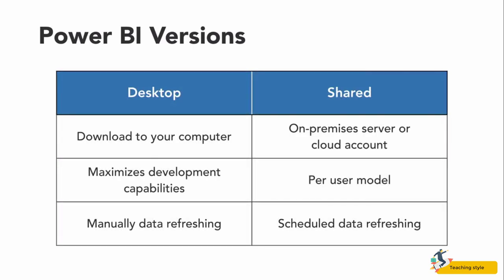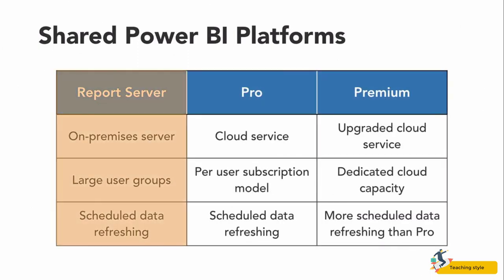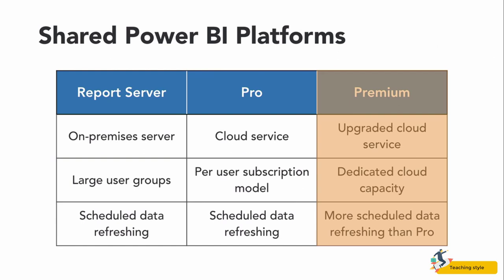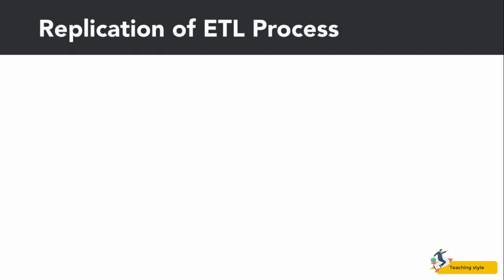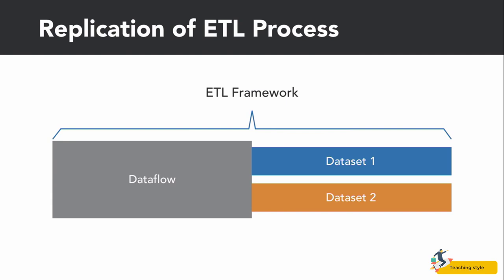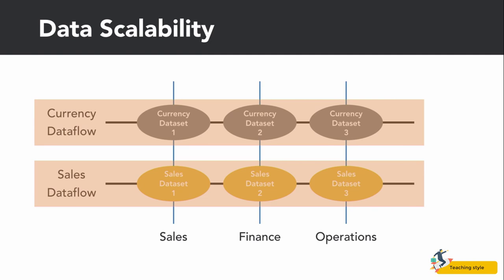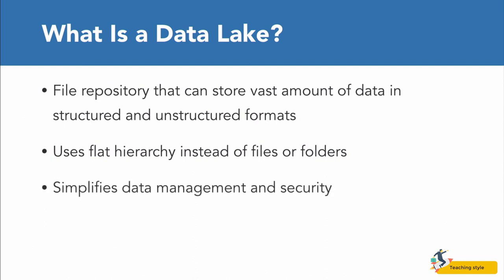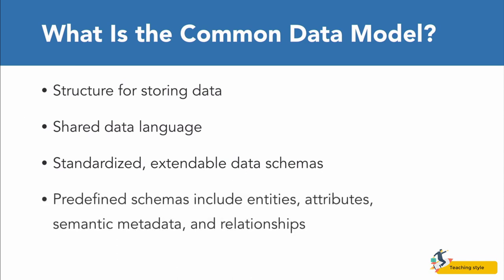How to import Data in Power BI ? | 2. Power BI Dataflow tutorial for beginners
Power BI allows you to create scalable, visually-interactive dashboards, or what Microsoft officially calls reports, that you can share with a large group of end users. Power BI gives them the capability to monitor, analyze and make decisions from multiple views of data without having to understand the business-intelligence technology on the back end. Applications that roll into Power BI include Microsoft's Access, Power Query, PowerPivot and Excel